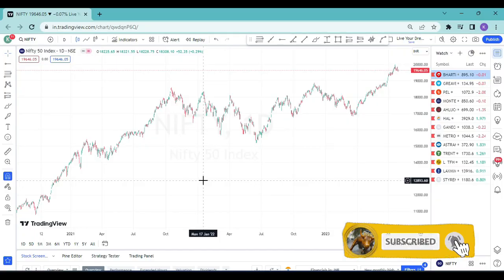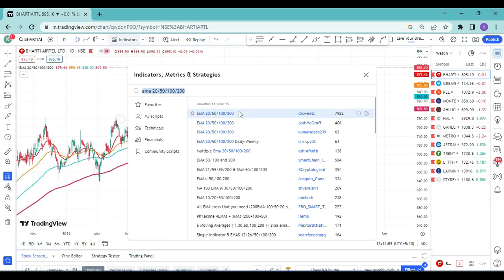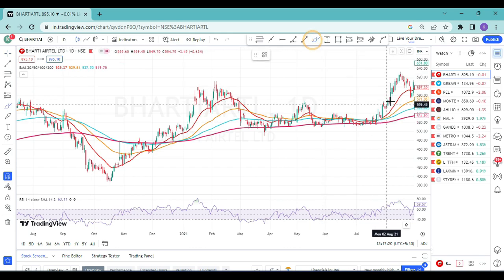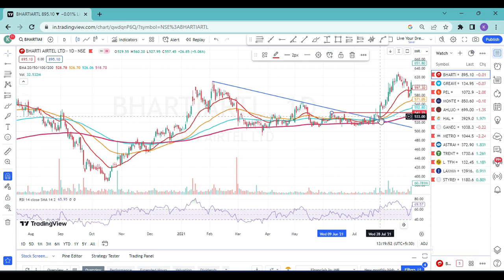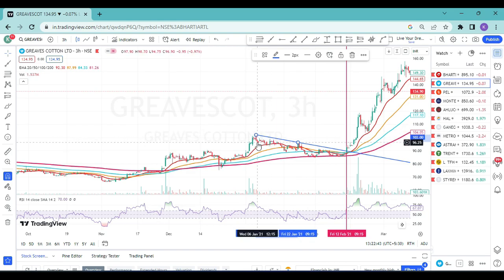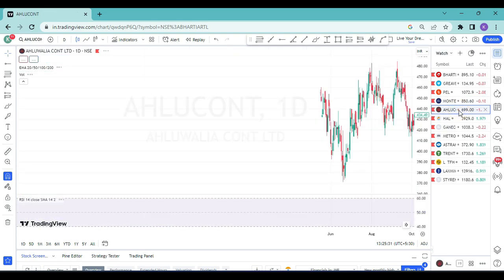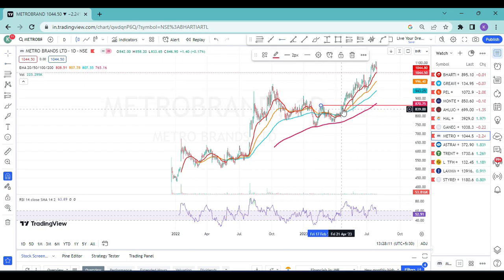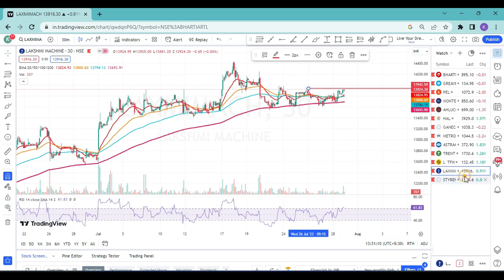Golden Gate Strategy in English | EMA 20/50/100/200 Strategy | 200 EMA trading strategy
Hello Friends,

We are going to learn EMA 20/50/100/200 strategy in this video. This strategy is also know as 200 EMA trading strategy.

You can use this strategy in any timeframe. In this strategy you will learn how to enter into any stock, where to place stop loss, where to take profits, how to manage the trade, etc...

Keep learning and growing.

stock market
stock market futures
us stock market
russian stock market
a stock market in which prices are steadily increasing